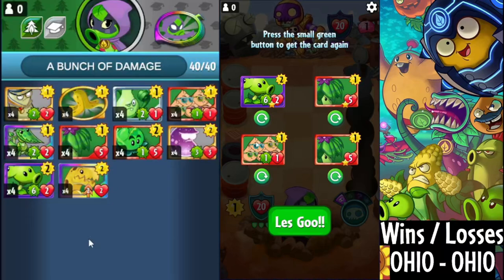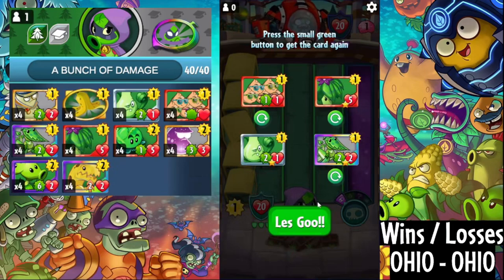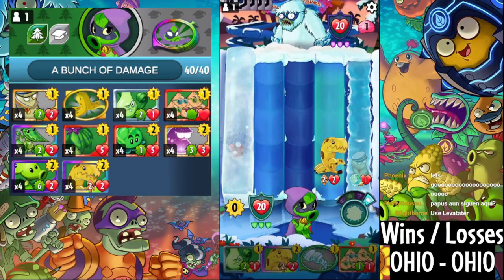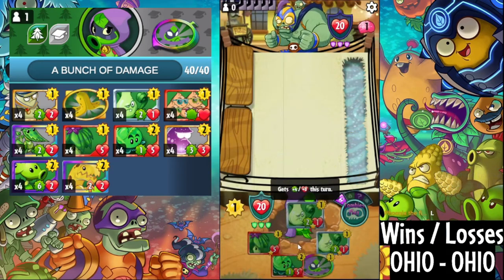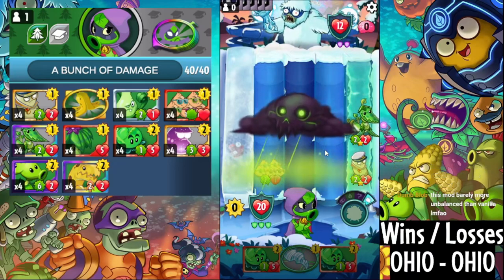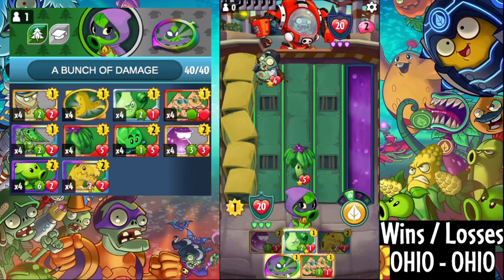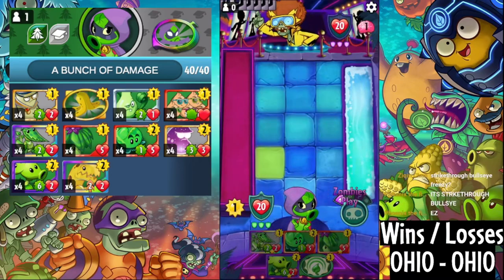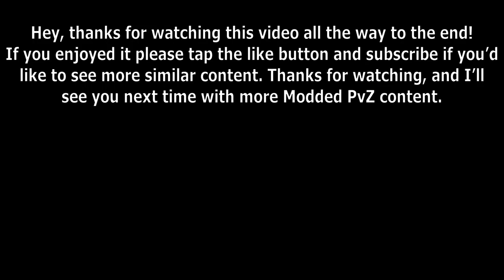Umbrella Leaf is OVERPOWERED with Its BUSTED EFFECT in PvZ Heroes Ohio Mod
In this video, RCCH continues playing in the PvZ Heroes Ohio Mod, this time featuring Umbrella Leaf. Its new powerful effect is to boost plants here and next door by 4x and giving them Frenzy, allowing us to win games in literally 1 turn and without setup. This incredible card creates games shorter than 1 minute, and easily beats out any slow opponent incapable of defending.

Credits to @SussyGren for this incredibly hilarious PvZ Heroes Mod.

Metadata yayyyyyyy
I have played PvZ Heroes which can also be called PvZHeroes abbreviated to PvZH part of the PvZ franchise but this game has Heroes, it is a Card Game, more specifically a Collectible Card Game, which is called a CCGS as well, it has Plants, Zombies to fight, Plants versus Zombies is a great franchise so I love it, Plants vs. Zombies is also another name since some people include the dot, Plant vs. Zombies is another name when you forget, Plants vs Zombies is the one without the dot, Plant vs Zombie is dumb idk who forgets both plural forms, just call me RCCH, but you might know me as RCCHGaming, or RCCHGaming123 from Minecraft and Roblox, and PvZTryhard calls me RCC, but FryEmUp or Fry Em Up calls me RCCH or just call me RC I now play Brutal mode which is hard mode made harder also called pvz beta mode but also hard mode harder which is pvz plus harder also known as PvZ+ and I love it's so hard it's a difficult version sometimes it's Kaizo hard yay metadata finished